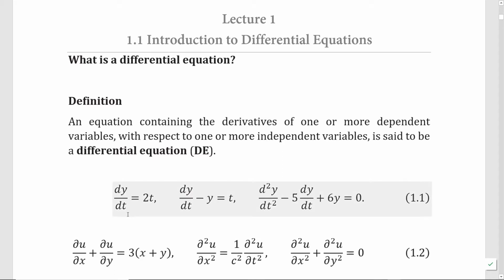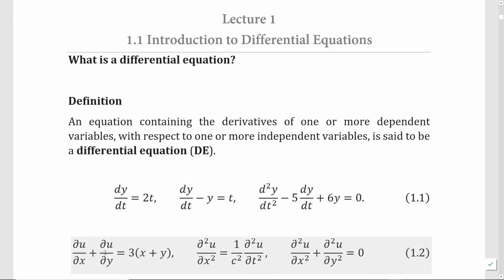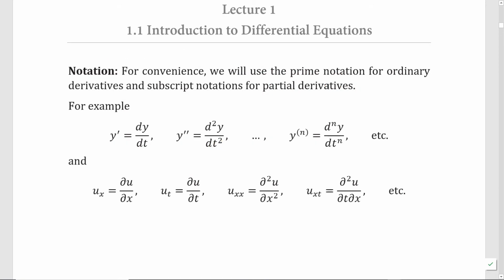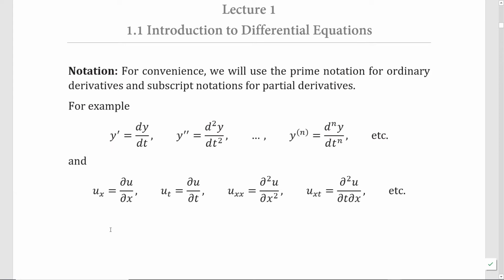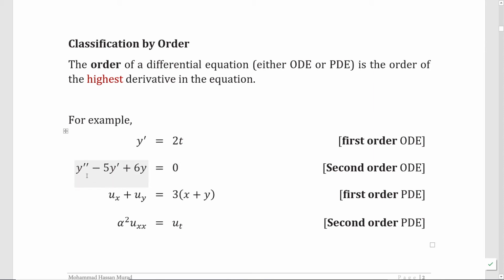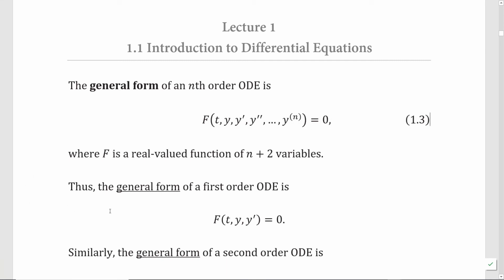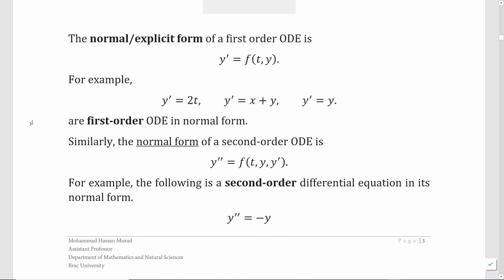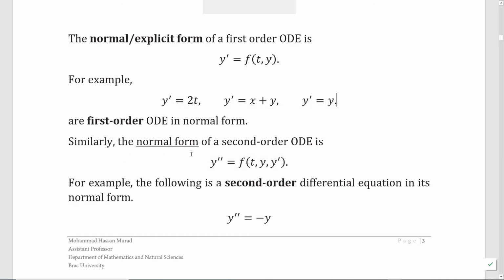MAT222 Lecture 1 Part I: Introduction to Differential Equations